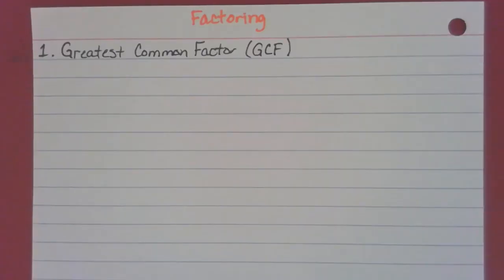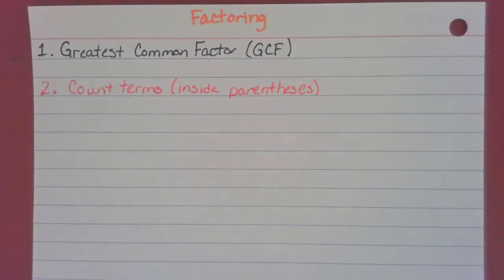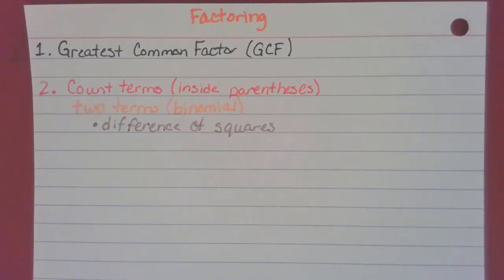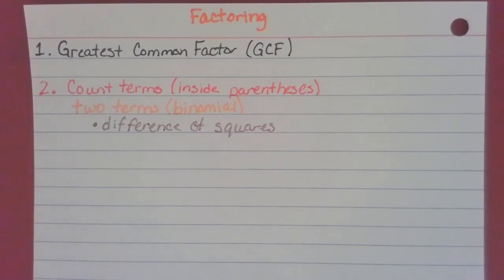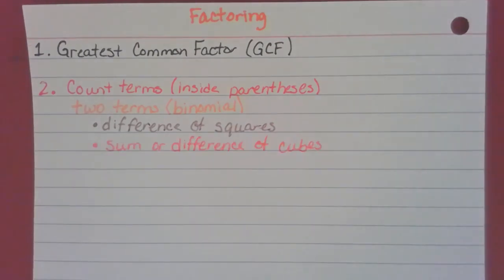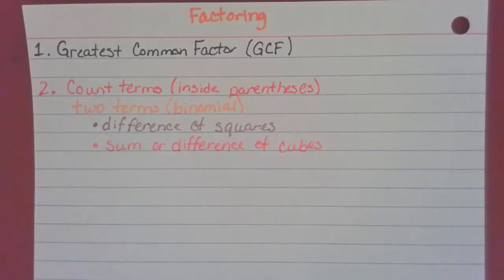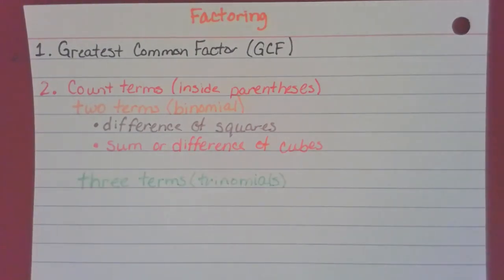Card #1 Cover Sheet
1st of 8 cards for factoring quadratics (and sum/difference of cubes)